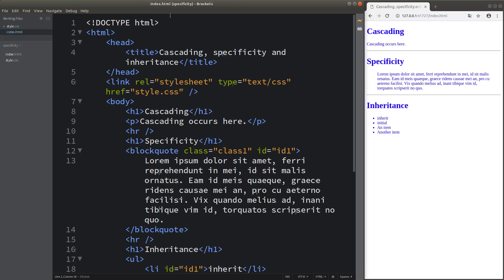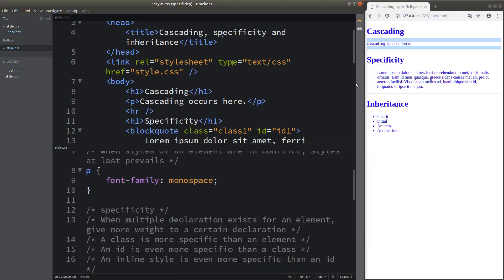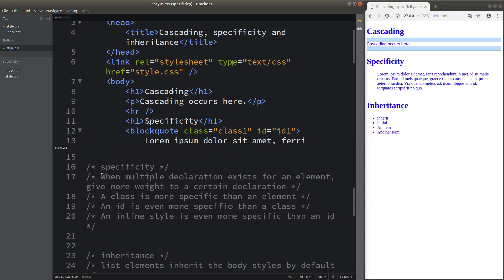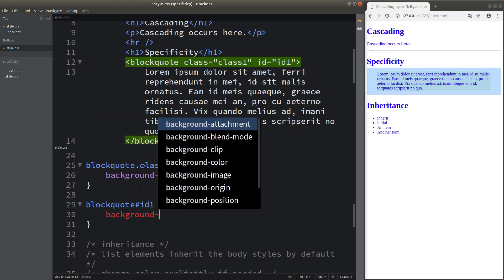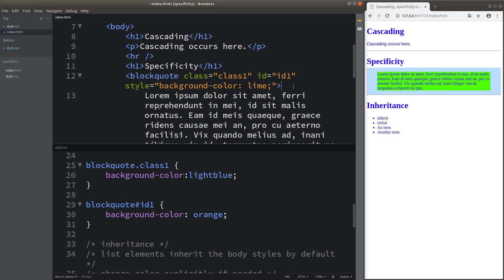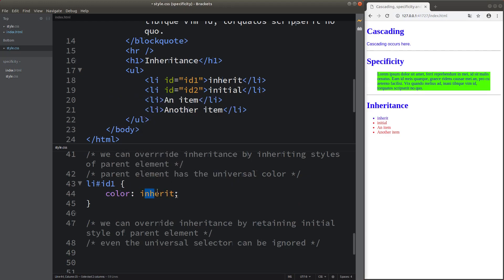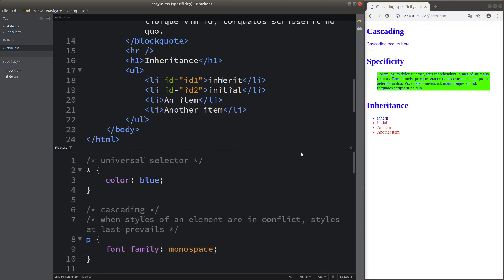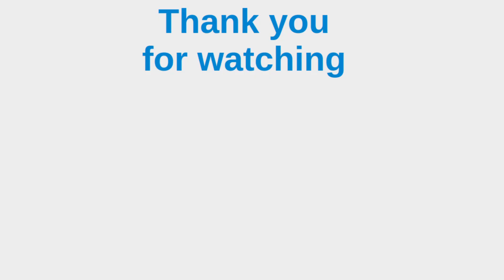Cascading, specificity and inheritance - Basic CSS3 Fast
We discuss CSS cascading, followed by the concept of specificity and inheritance. In cascading, the later declaration of the same element is executed. For specificity, an inline style rules out the ID styling, which rules out the class styling. For inheritance, we can override it with the "initial" and "inherit" keywords.